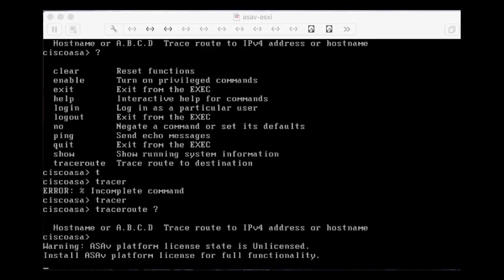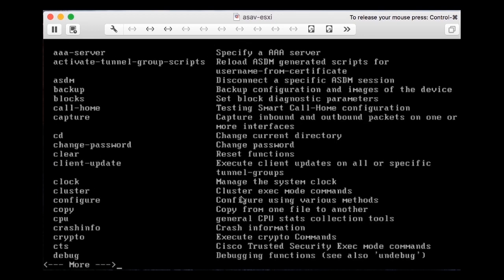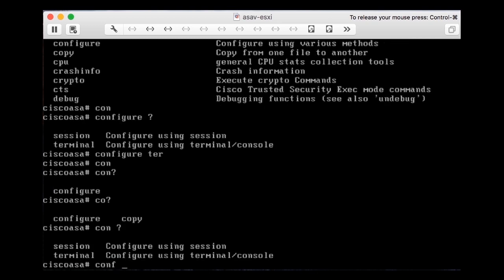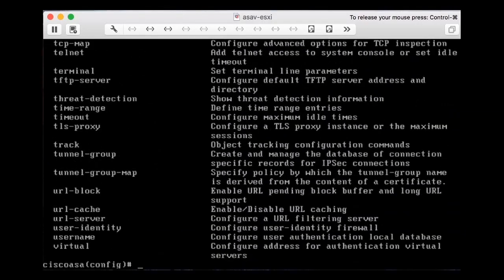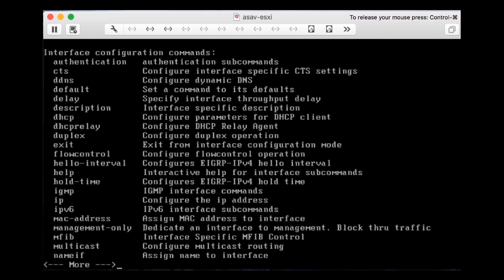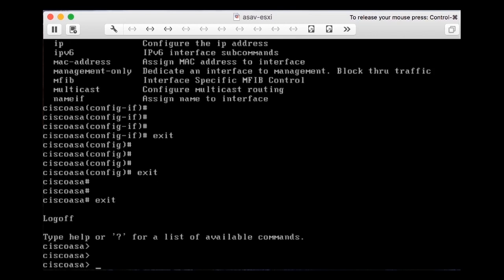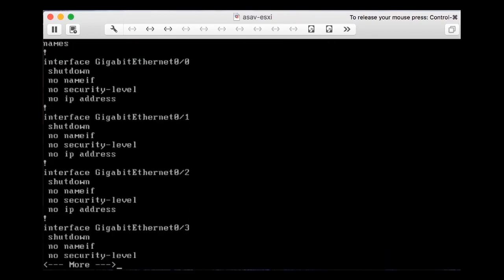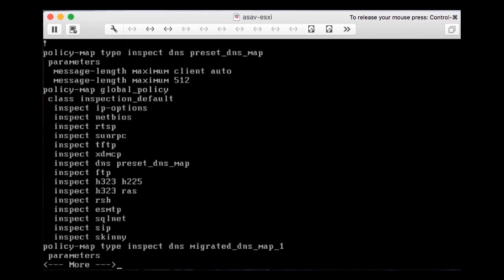005-CLI Basics Part 2 (ASA)